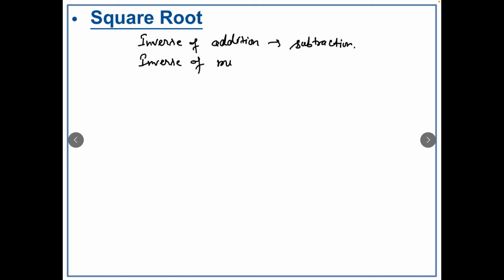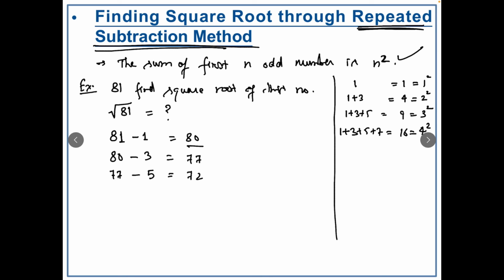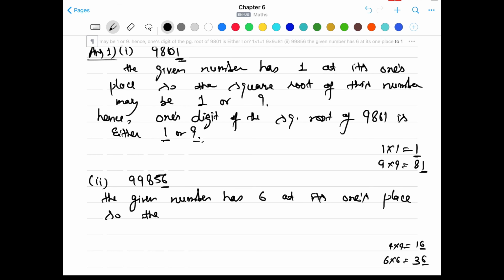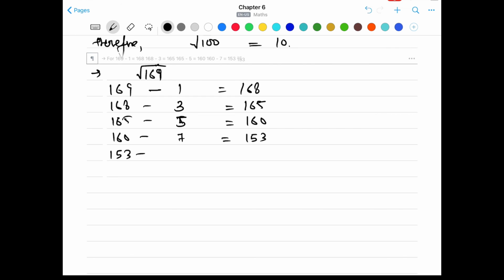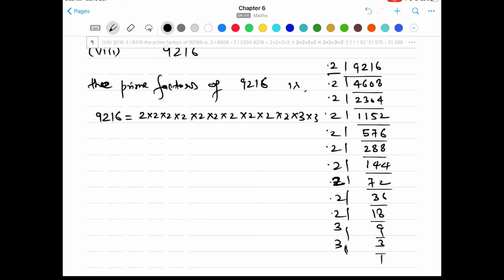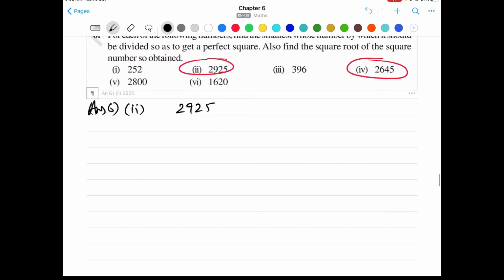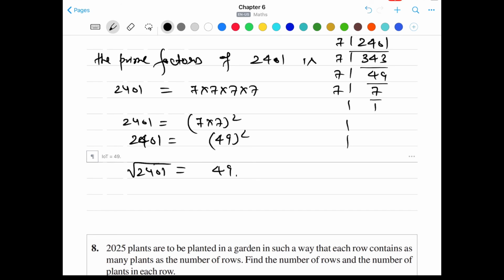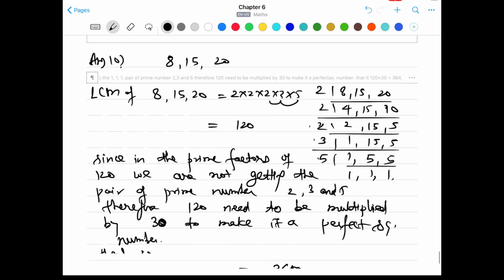Squares and Square Roots | Chapter 6 | Exercise 6.3| Class 8th | Mathematics (Session 03)